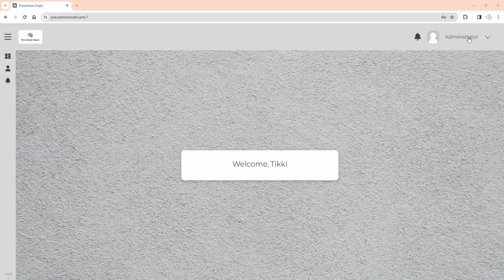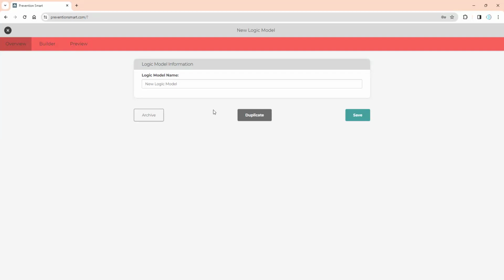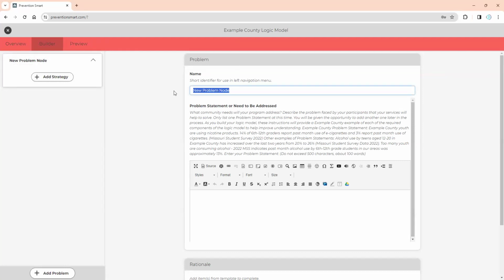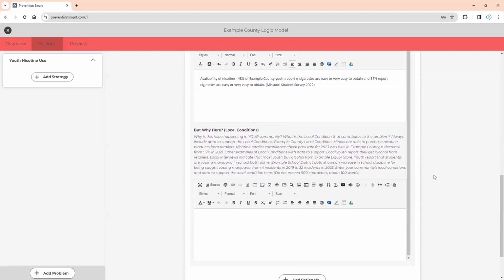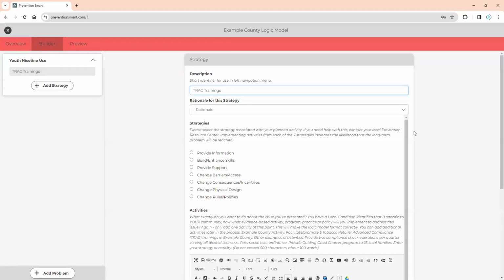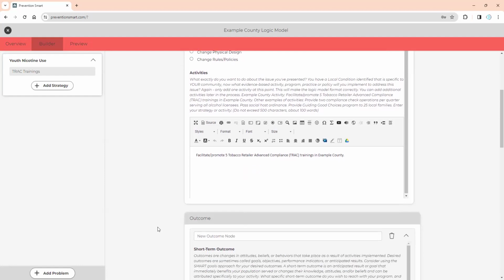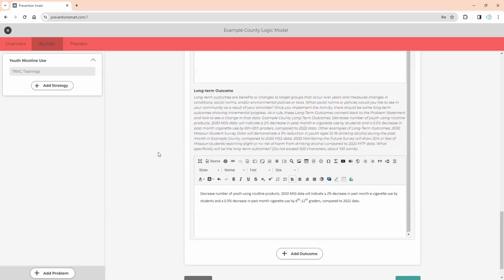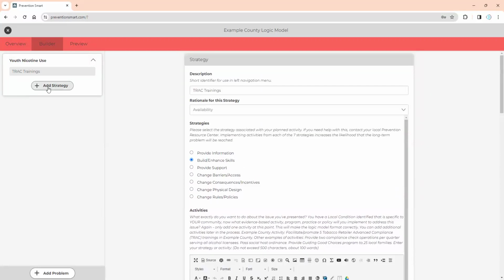How To Create a Logic Model in logicmodelbuilder.com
This tutorial explains the process of creating a logic model for community coalitions in logicmodelbuilder.com. You'll learn how to navigate the platform, input the key components of a logic model, and will be followed by a How To on downloading and formatting your logic model.